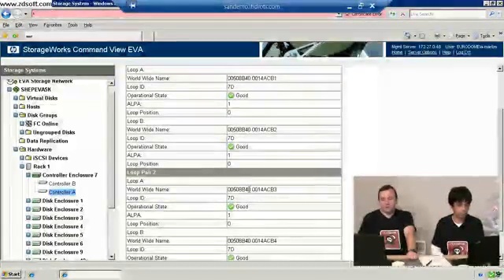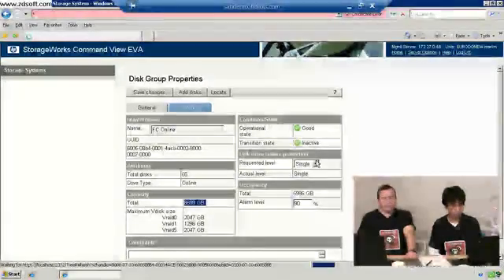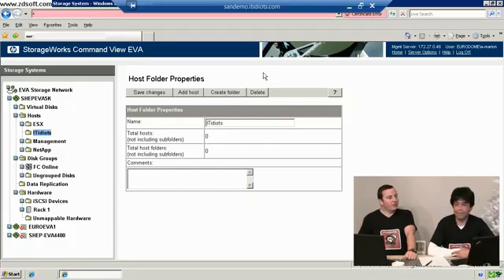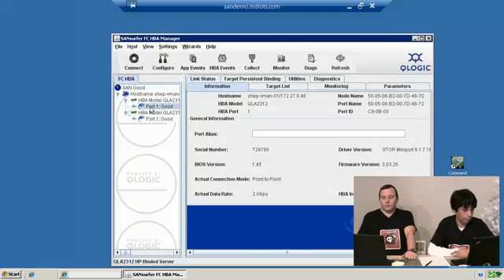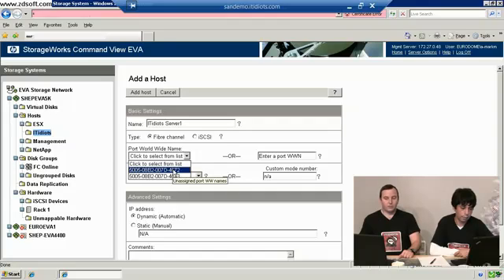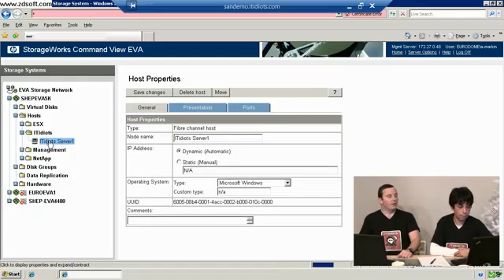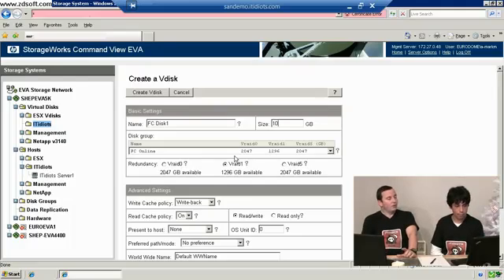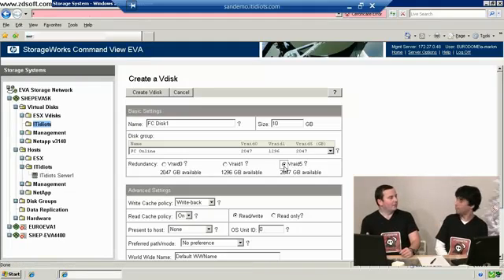Episode 74: SAN Essientials Part II - (2/7)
A pratical look at SAN solutions